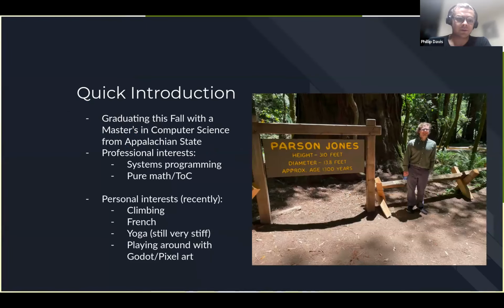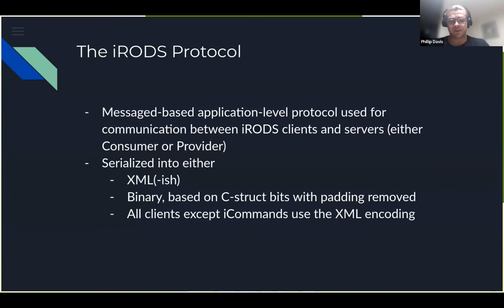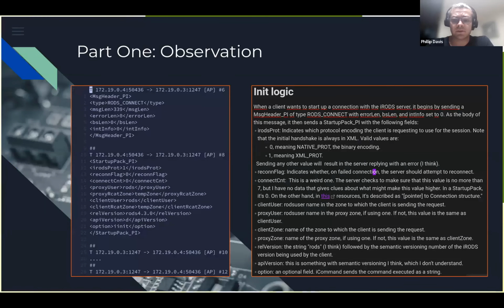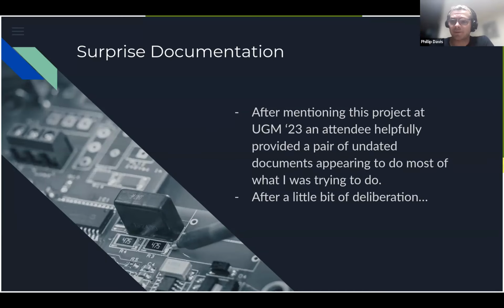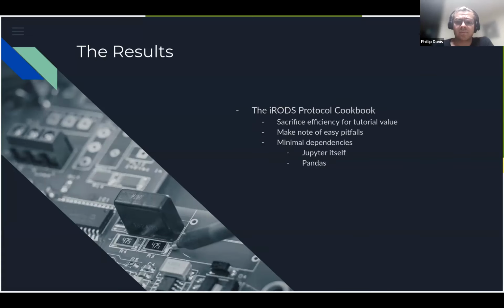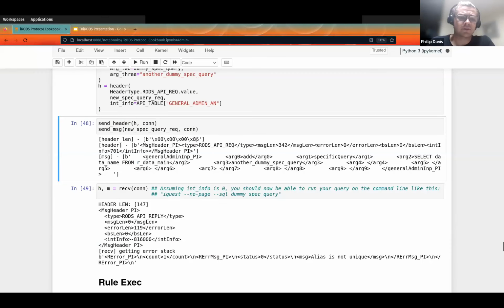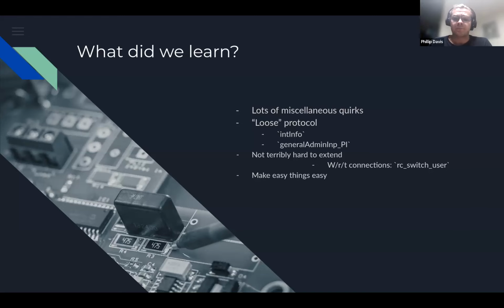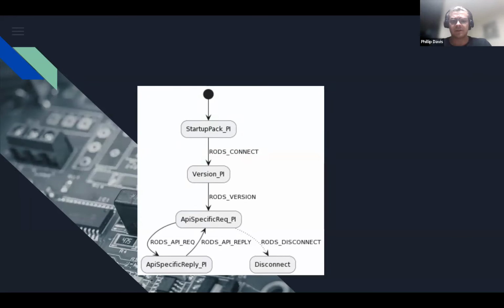TRiRODS: Investigating the iRODS Protocol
Held on Wednesday, August 16, 2023, Phillip Davis (iRODS Consortium) presented:

The iRODS Protocol has been pretty stable for nearly 20 years, but not very well documented other than through implementations directly in client library code. This work seeks to provide more approachable and developer-friendly documentation of the iRODS XML Protocol.